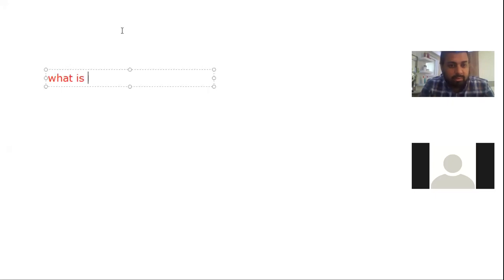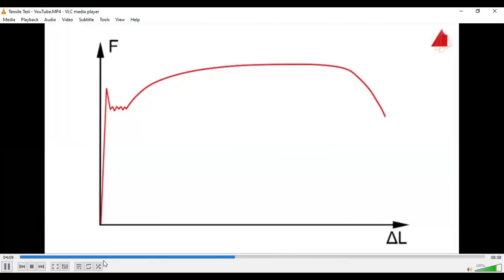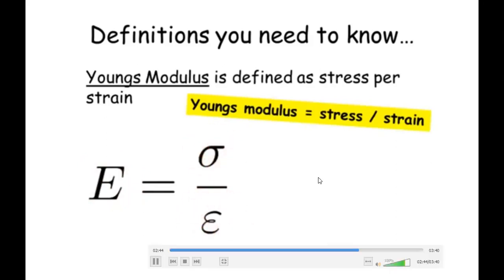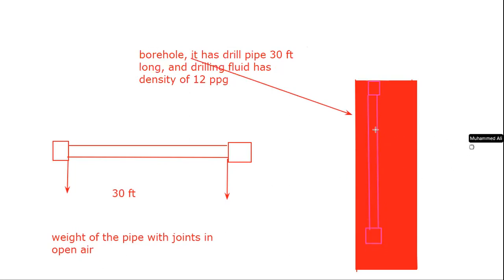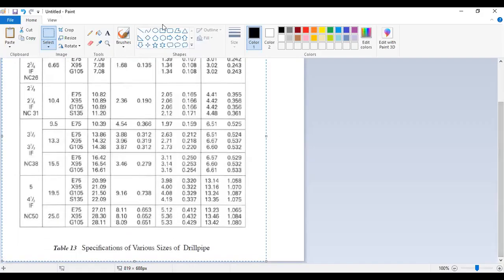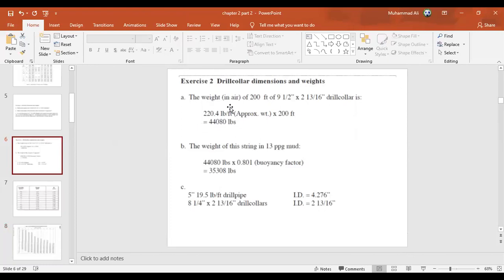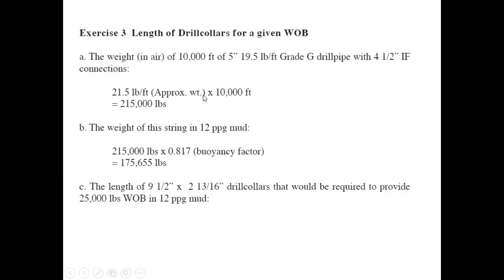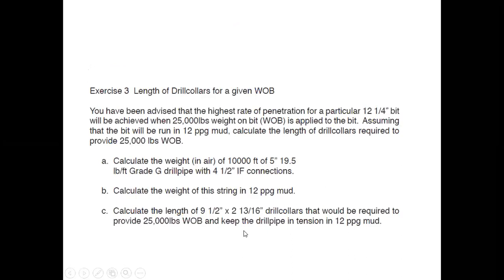Drillstring Design: Unveiling the Secrets to Wellbore Integrity and Drilling Success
Embark on an immersive journey into the realm of drillstring design, where wellbore integrity and drilling efficiency intertwine. This meticulously crafted video delves into the intricate world of drillstring design, exploring its profound impact on wellbore stability, drilling performance, and overall operational success.

Delve into the fundamental principles of drillstring design, encompassing the selection of appropriate drillpipe, drill collars, and bottom hole assembly (BHA) components. Discover the critical factors influencing drillstring design, including wellbore geometry, formation characteristics, and drilling objectives.

Unravel the mysteries of wellbore integrity, the cornerstone of safe and productive drilling operations. Understand the mechanisms that threaten wellbore integrity, such as fatigue, corrosion, and formation stresses. Learn about the innovative wellbore integrity solutions that safeguard wellbore stability and prevent costly well control incidents.

Explore the cutting-edge wellbore integrity solutions offered by Drilco, a trusted industry leader in wellbore integrity and drilling technology. Discover how Drilco's comprehensive suite of wellbore integrity solutions helps oil and gas operators achieve operational excellence and maximize wellbore productivity.